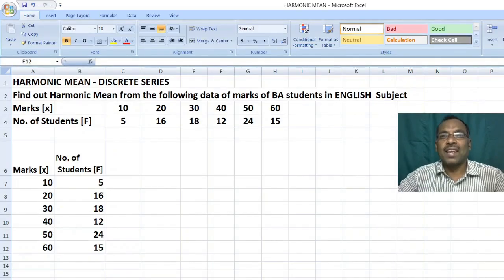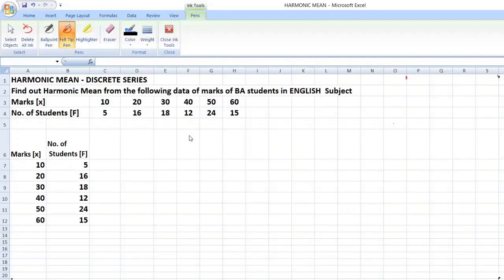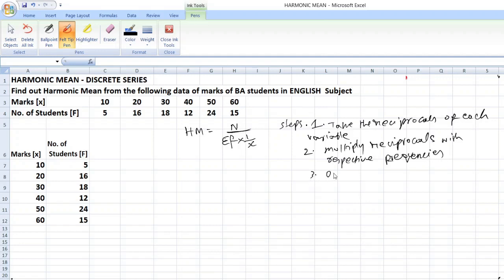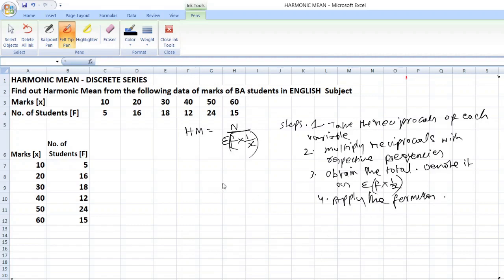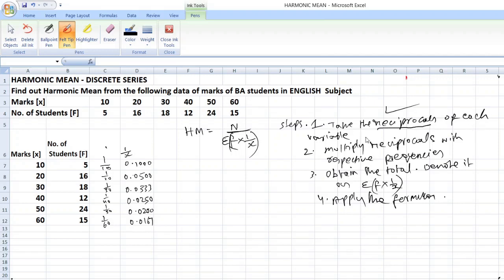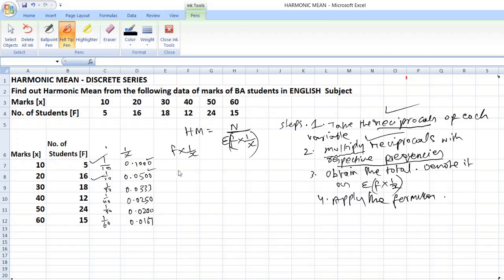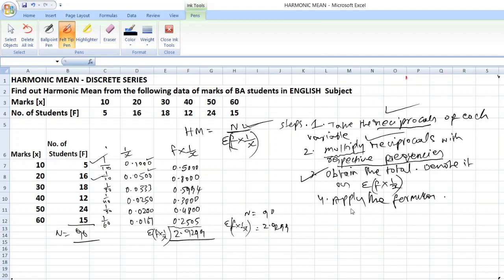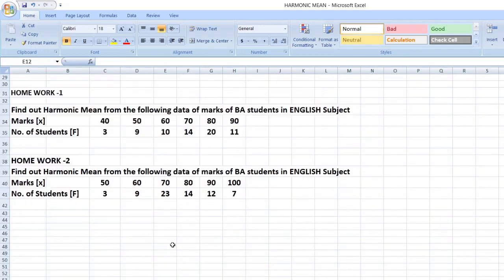HARMONIC MEAN DISCRETE SERIES హర మధ్యమం విచ్ఛిన్న శ్రేణి